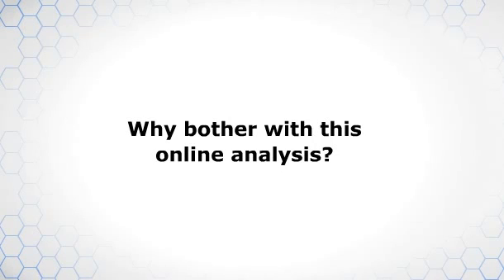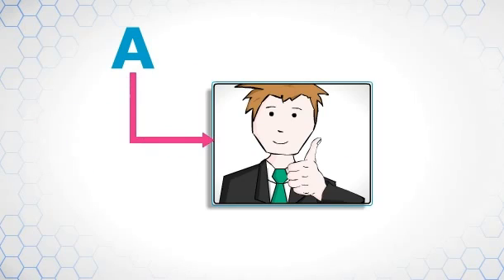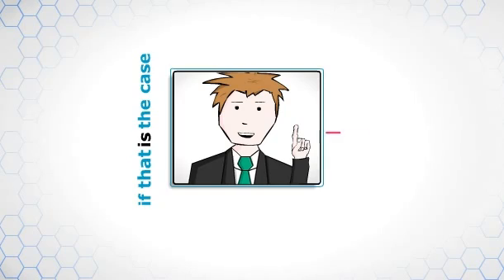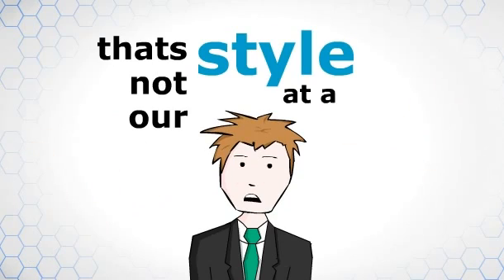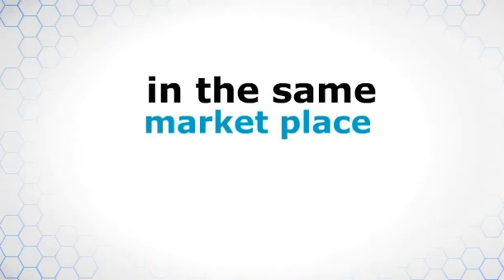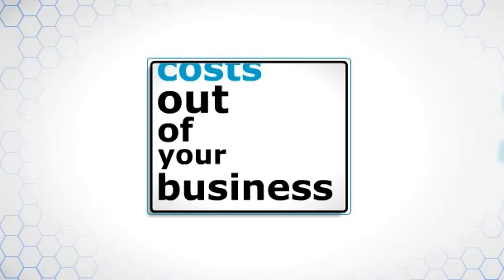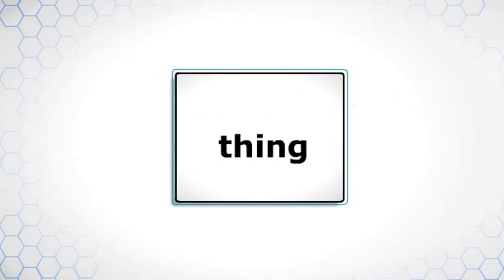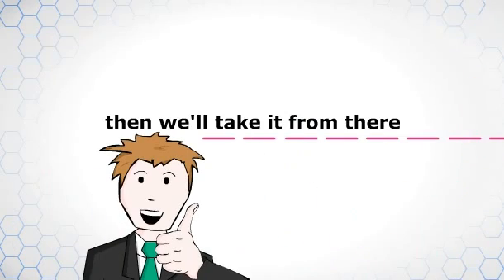iQuantum Online Analysis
iQuantum Digital Marketing offers professional, cost effective online video solutions to help you engage your clients and turn hits into leads.
With full HD video capabilities and a targeted digital marketing strategy we can help you expand your audience, improve your website traffic, and keep you on the cutting edge of digital marketing.

To find out more about iQuantum Digital Marketing strategies, feel free to check out our